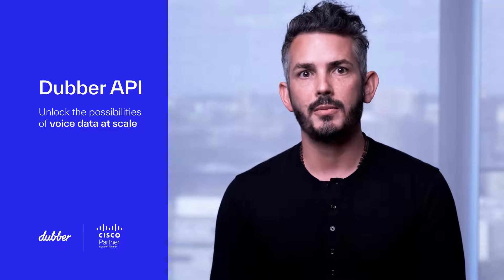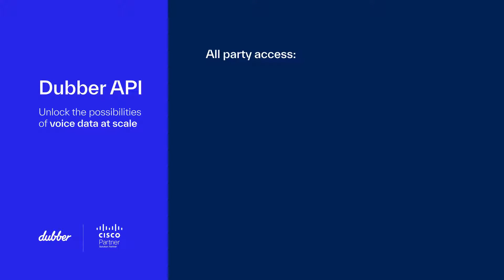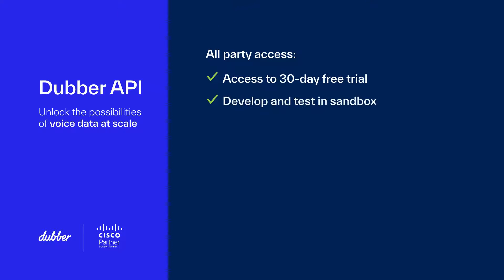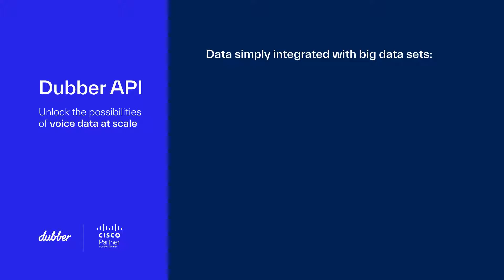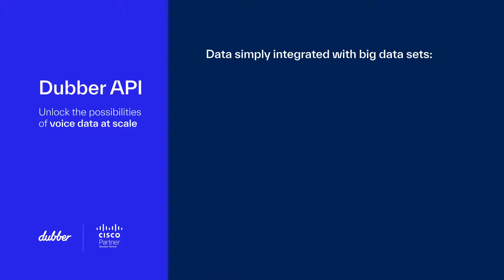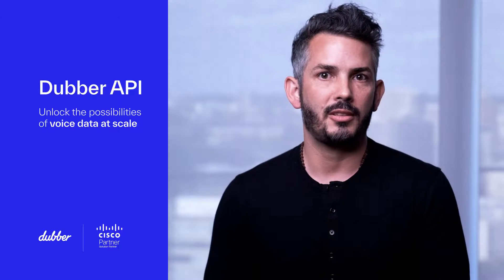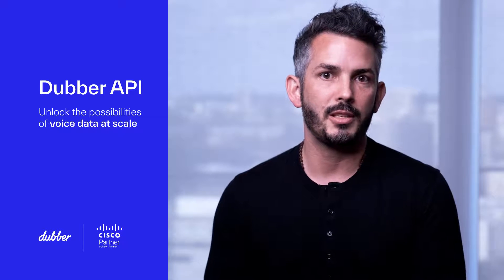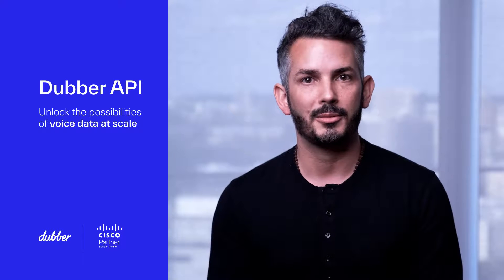Unified Call Recording with Cisco Webex Calling Part 4- API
Dubber API gives you deep and secure integration with your business tools